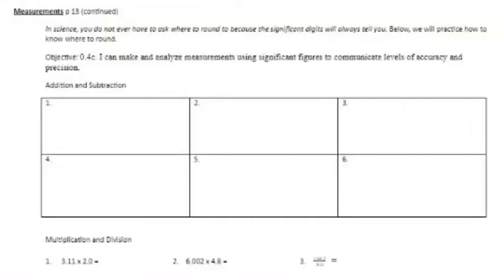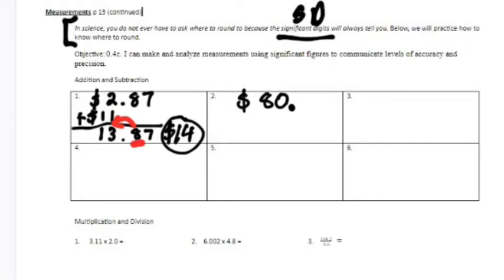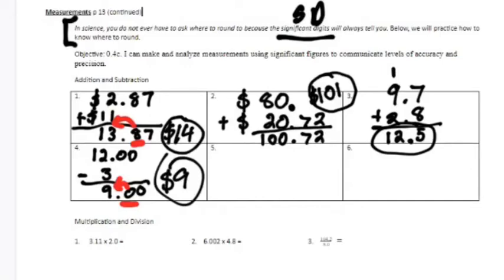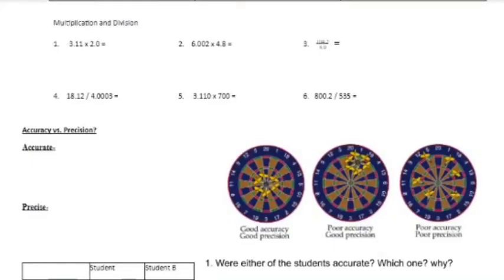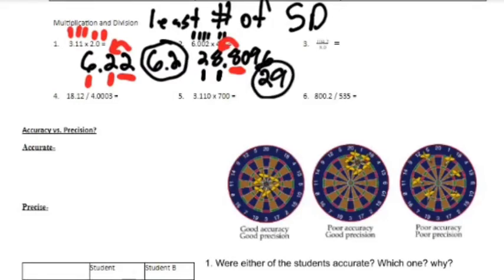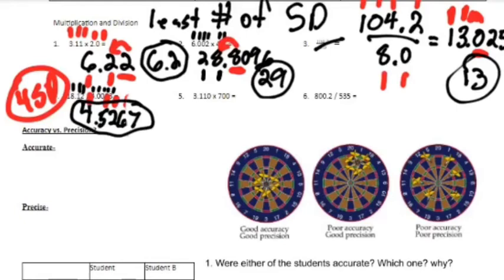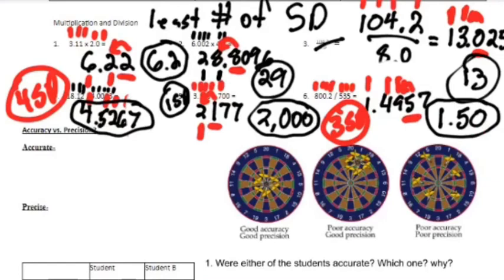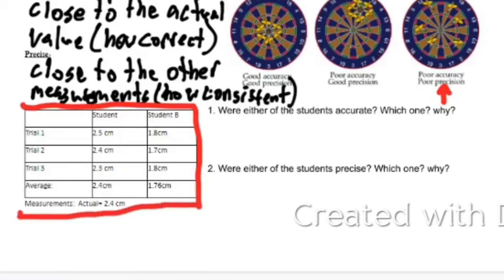Measuring and Accuracy